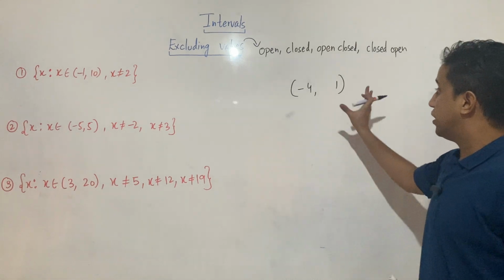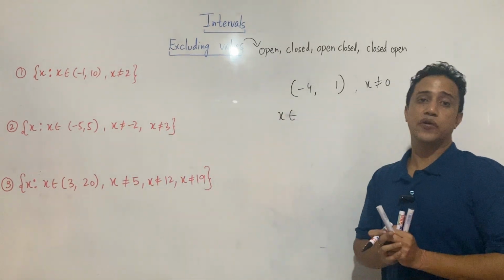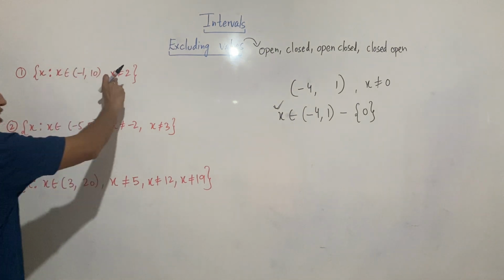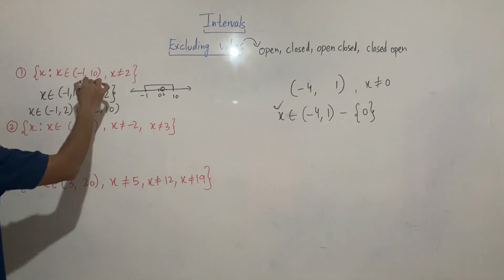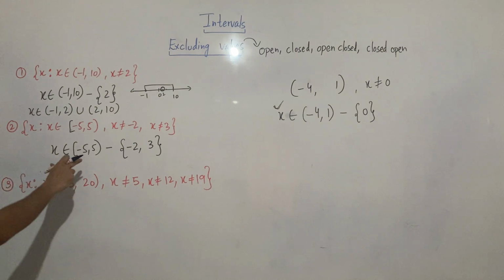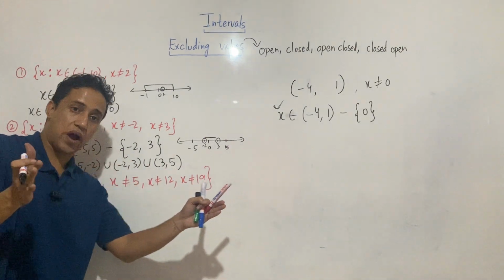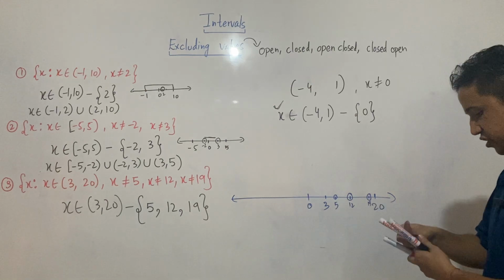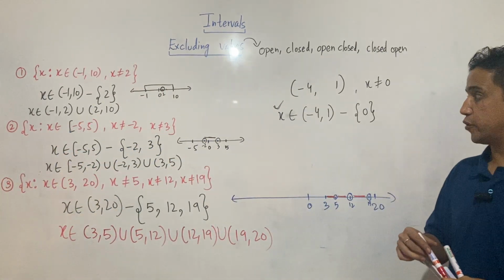Basics Calculus | Intervals | Excluding Intervals | Lesson 3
This lesson contains the discussion on representing the intervals when some values (not consecutive) are to be excluded.